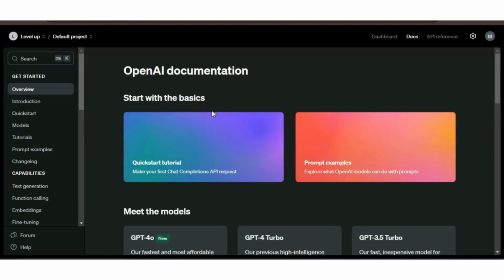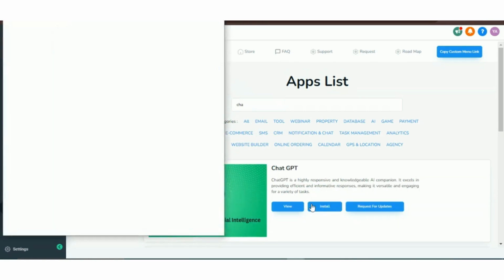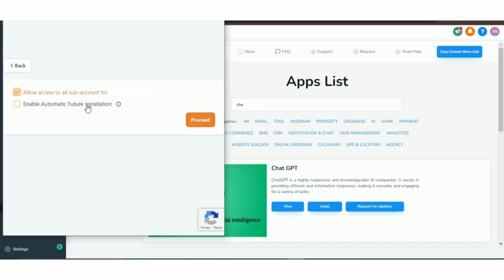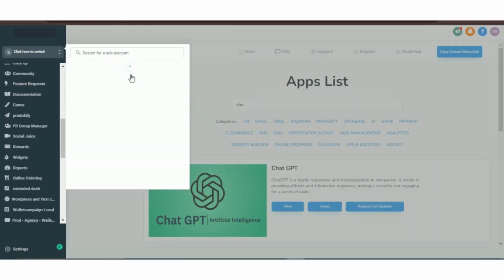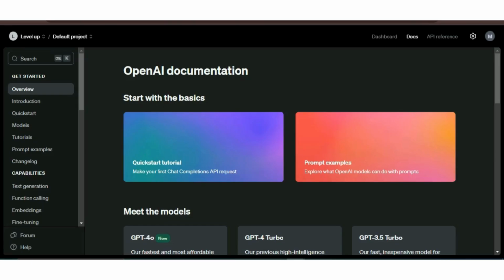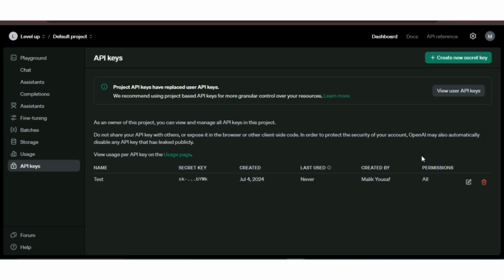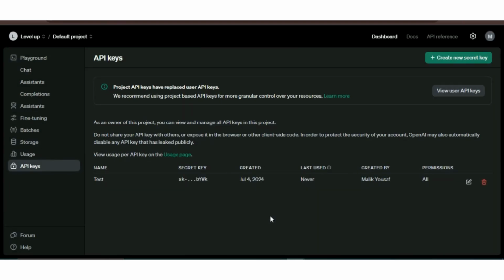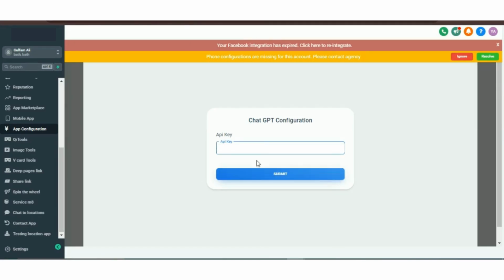Chat gpt App Installation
In this video, you'll learn how to install and configure an app in GeoChir. Start by navigating to your agency level, select the marketplace, and search for the app you want to install. Choose whether to install it on all locations or a specific one. Once installed, configure the app by creating an IPache on platform.openair.com. After generating and saving your IPache, paste it into the app’s configuration to complete the setup.